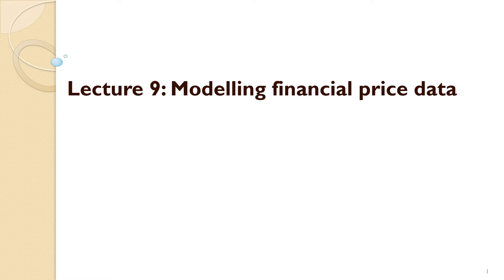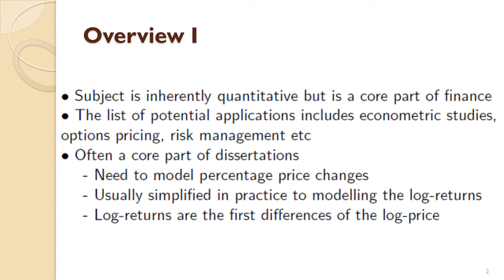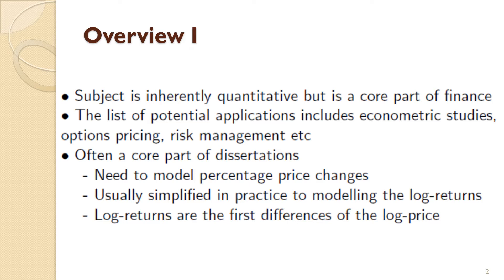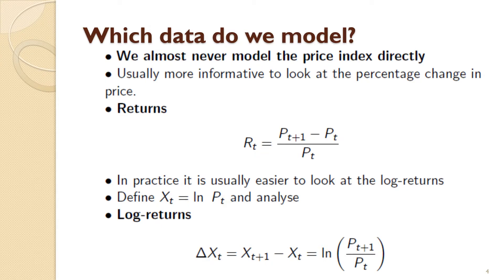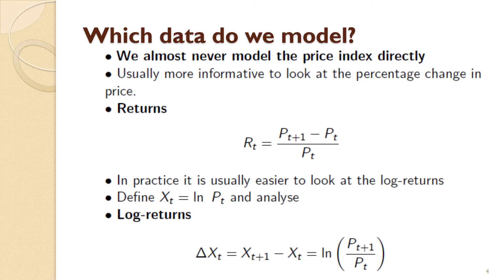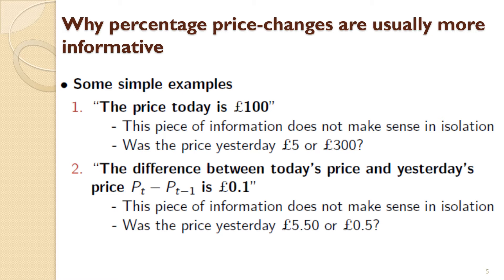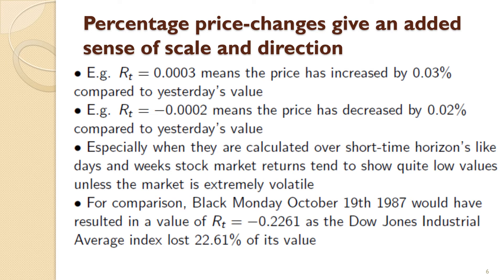Lecture9PartI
Part I of Lecture 9 on a lecture course in Quantitative Methods in Finance